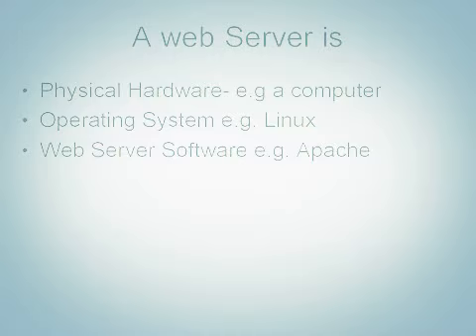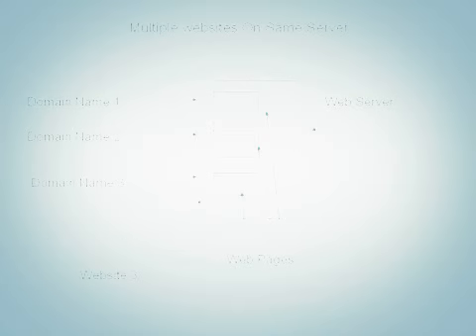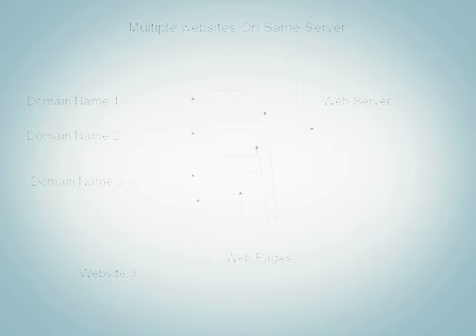Forward Godaddy domain to Ipage Web Hosting part 5